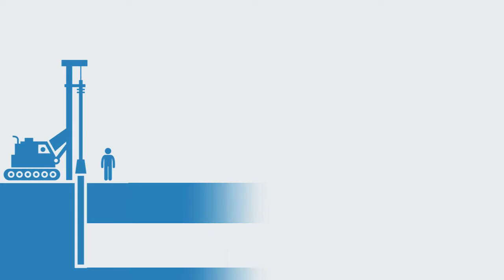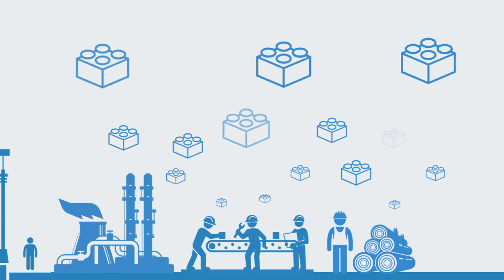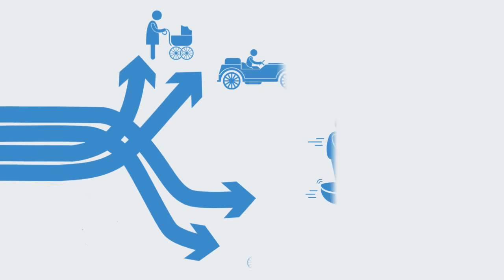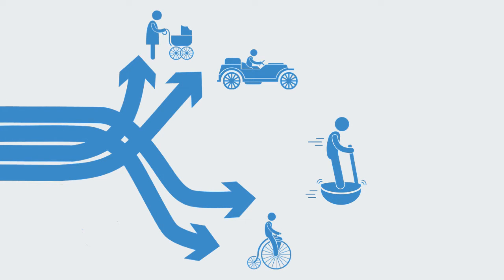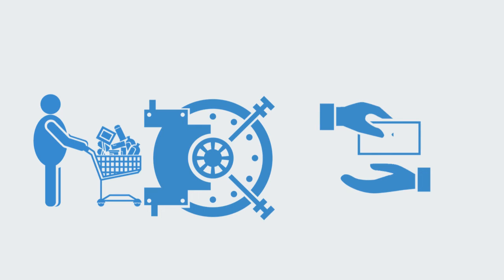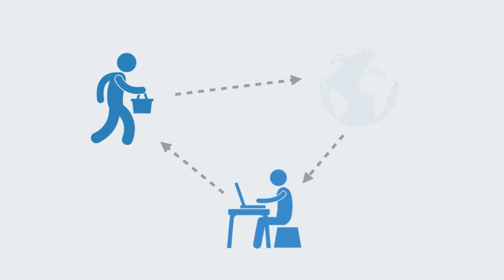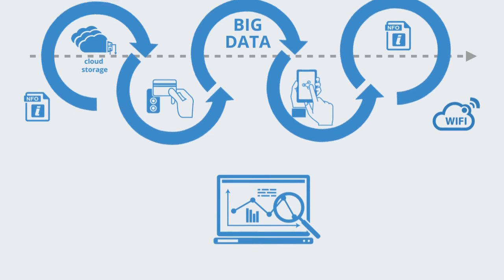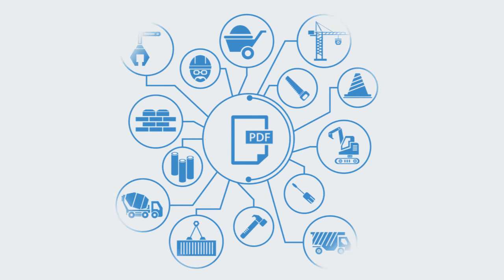Basic Materials Research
A short video giving an overview of our circular economy solutions for businesses in the basic materials sector including mining, forestry, chemicals, and commodities.